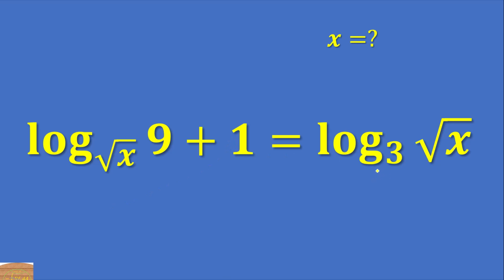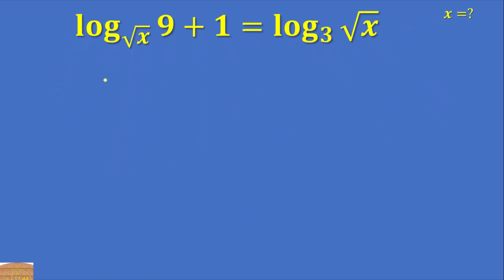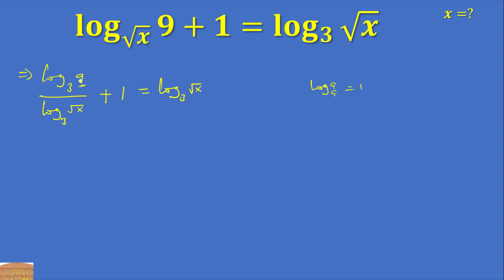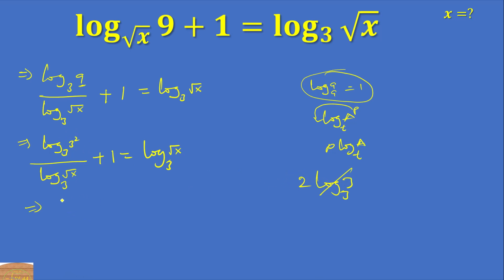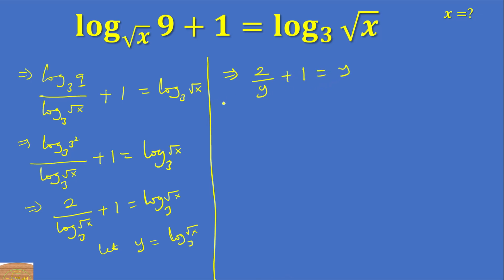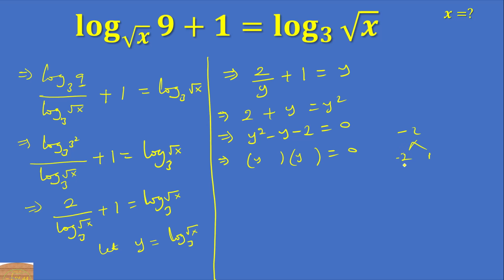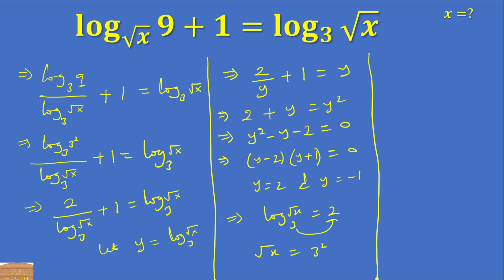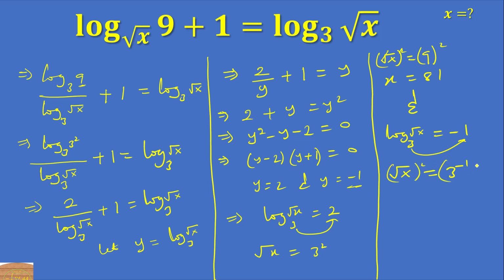simple logarithm equation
logarithm, the exponent or power to which a base must be raised to yield a given number